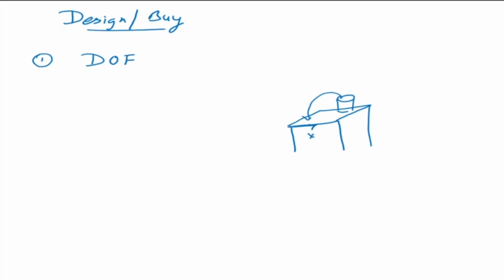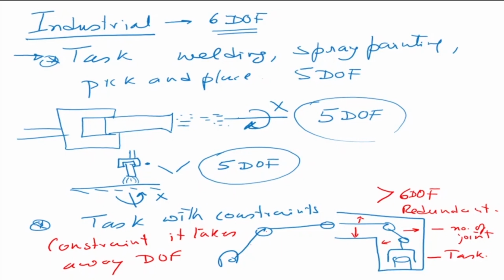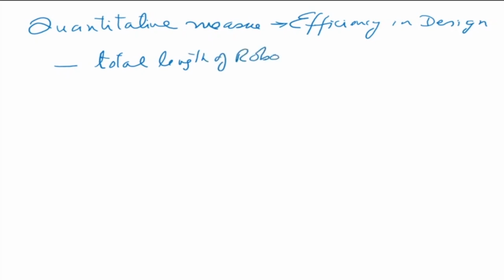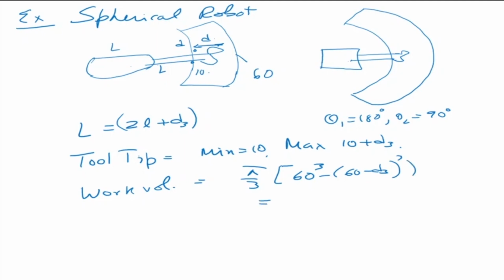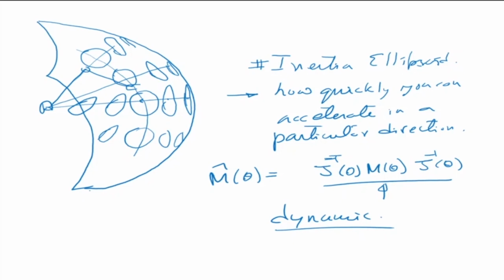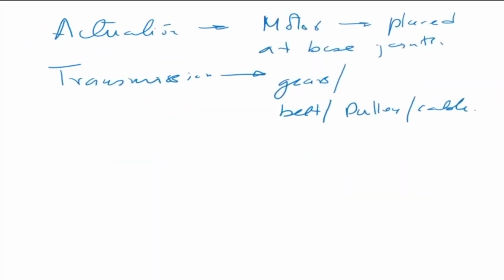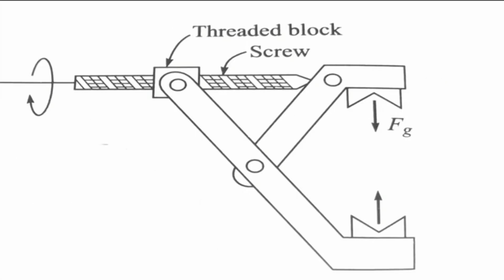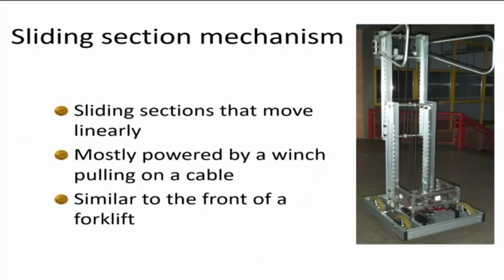Lec 20: Manipulator Mechanism Design